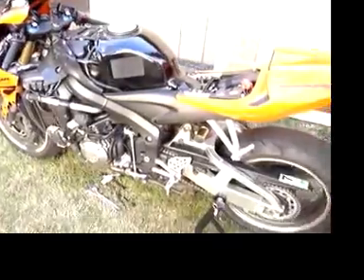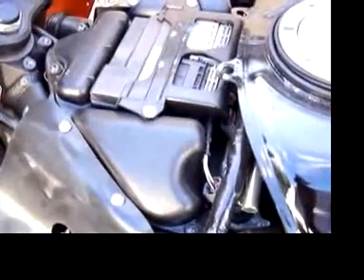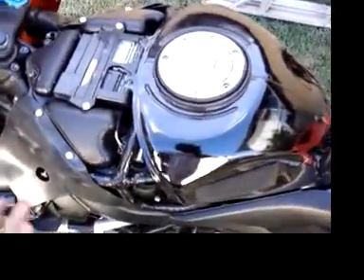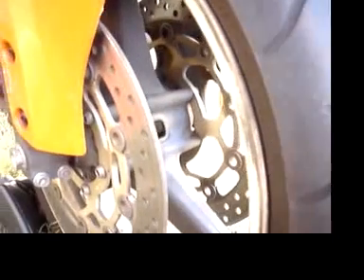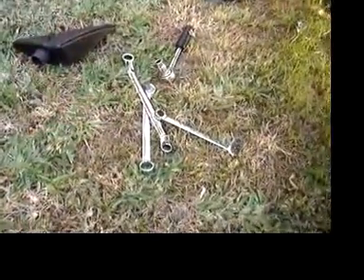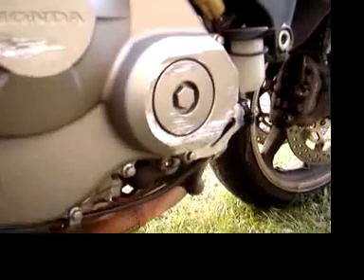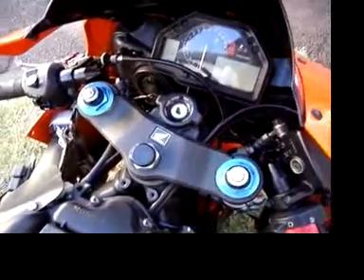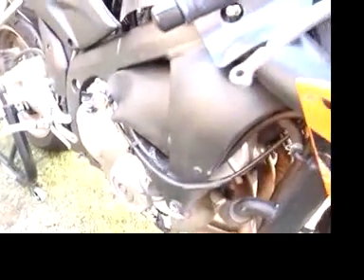CBR600RR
This is just an overview of my bike and some of the things I want to do to it.  Have look if you've never stripped your bike down.